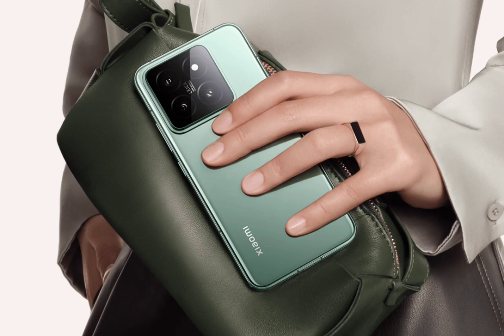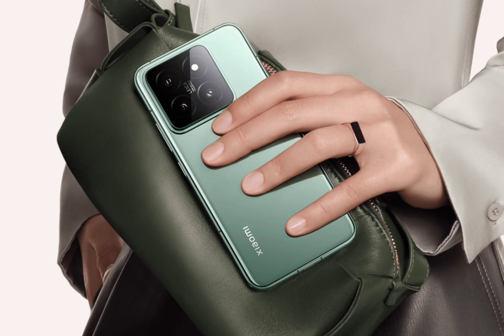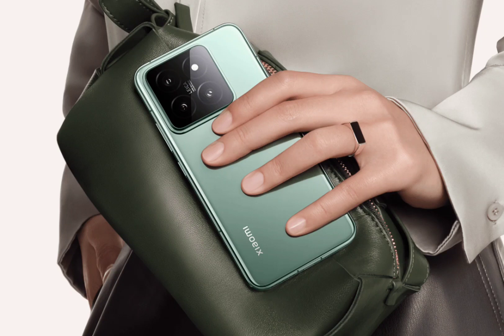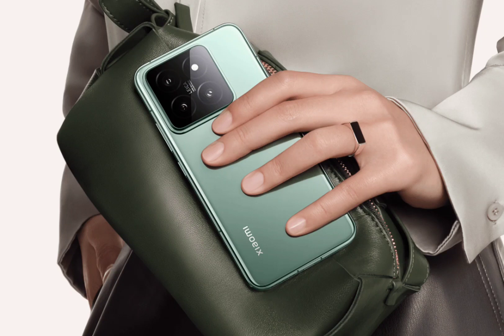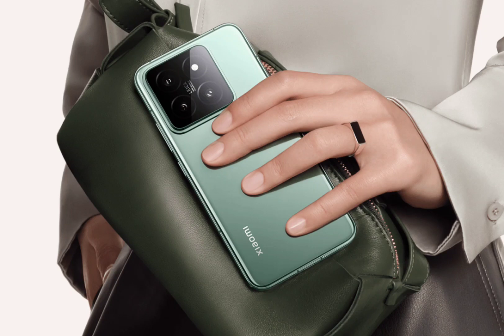Xiaomi 14 debuts in global markets as the only Android alternative to Galaxy S24.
The Xiaomi 14 is now official outside mainland China. The device was unveiled alongside the Xiaomi 14 Ultra and several other products in Barcelona.